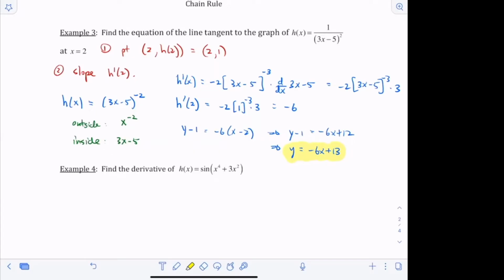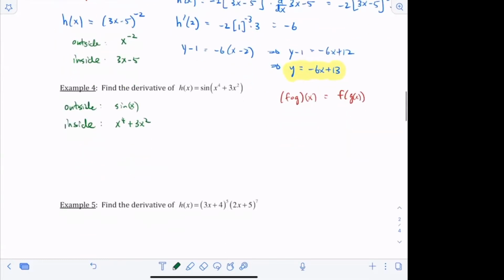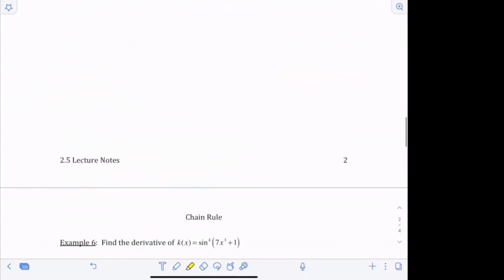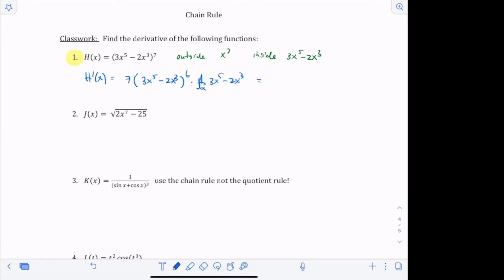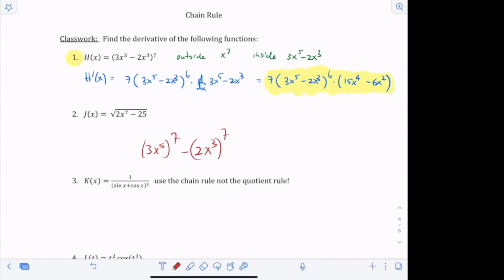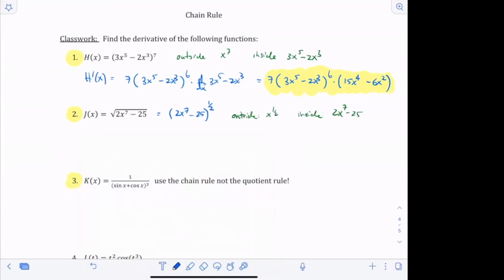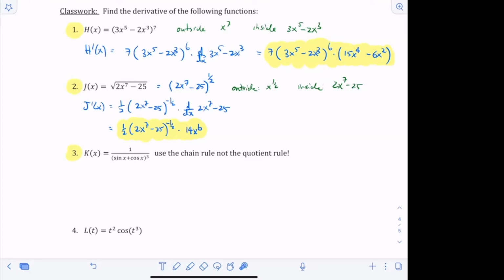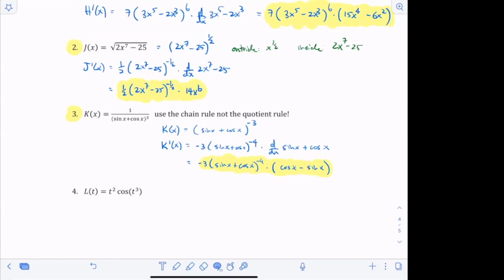2.5.2 Example 4 & CW 1-3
This video discusses example 4 and classwork 1 through 3.